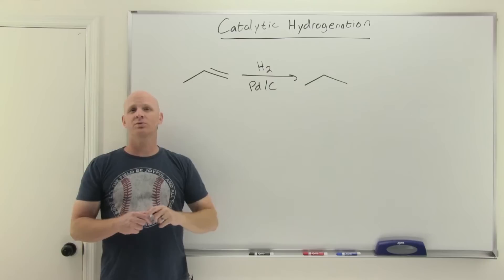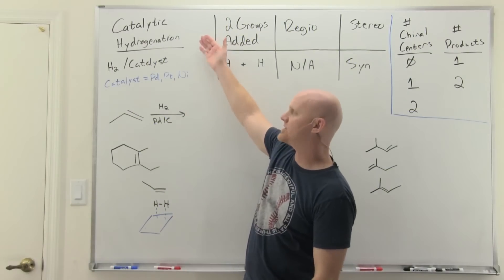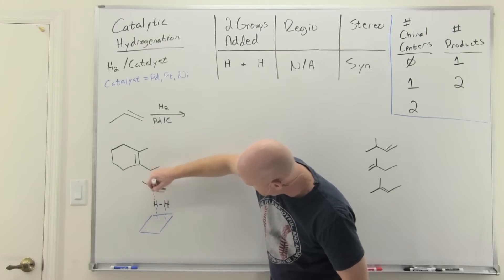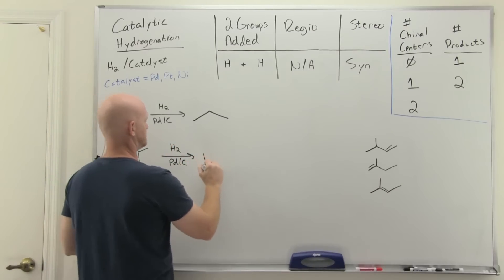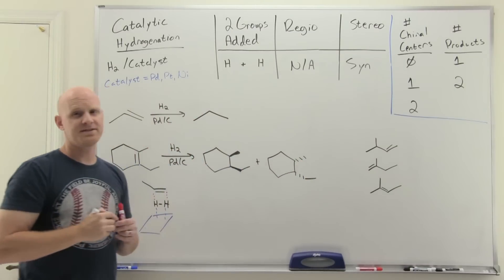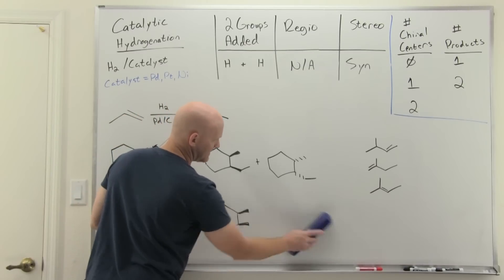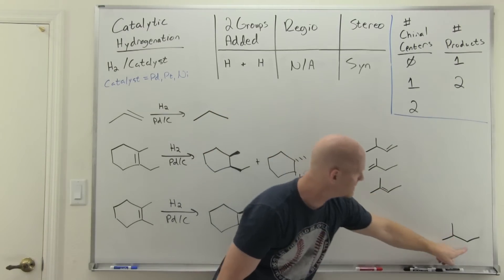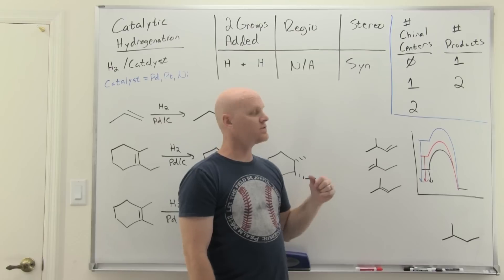8.5 Catalytic Hydrogenation of Alkenes and Heats of Hydrogenation | Organic Chemistry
Catalytic Hydrogenation of Alkenes
Chad breaks down catalytic hydrogenation of alkenes (aka catalytic reduction of alkenes) using H2 and a metal catalyst like Pd, Pt, or Ni in this lesson.  He explains that while we don't fully understand the mechanism of this reaction we can still explain why it results in the Syn addition of two hydrogen atoms across the alkene.

Heats of Hydrogenation
He further goes on to explain how to compare the heats of hydrogenation for related alkenes.  Hydrogenation reactions are exothermic, and more substituted alkenes (more stable alkenes), because they already begin at a lower energy, tend to release less energy upon hydrogenation and therefore have lower heats of hydrogenation.

00:00 Lesson Introduction
01:07 Catalytic Hydrogenation (aka Catalytic Reduction)
05:49 Heats of Hydrogenation